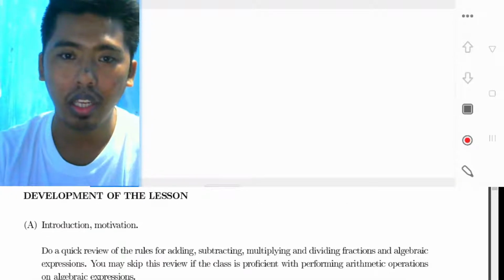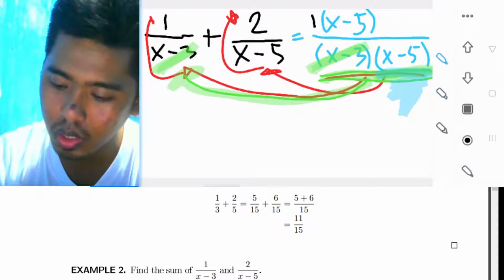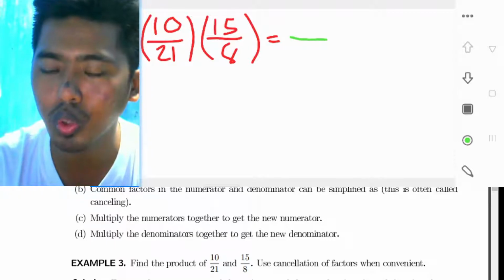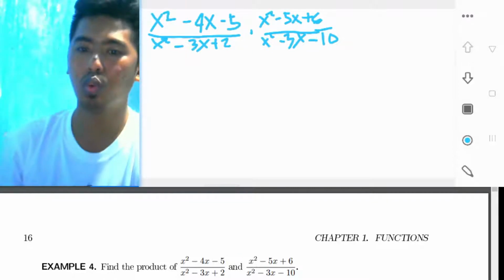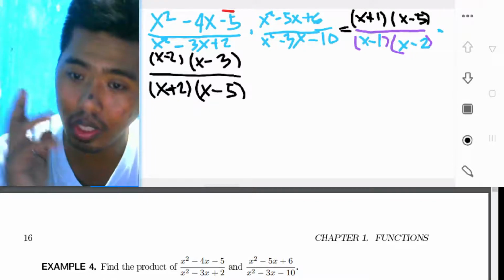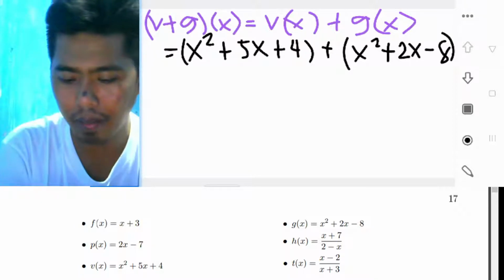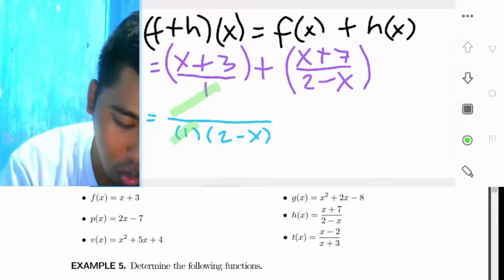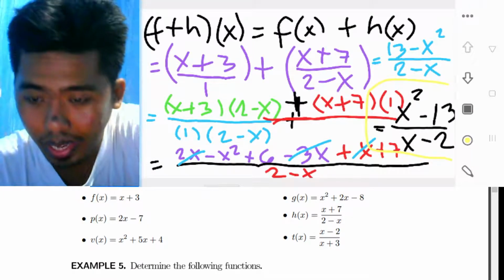GENERAL MATHEMATICS: LESSON 3 - OPERATIONS ON FUNCTIONS Part 1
GENERAL MATHEMATICS: LESSON 3 - OPERATIONS ON FUNCTIONS

Sir. Tabigue created this for your references and self-pace review :)

Thanks,

Jeffrey John C. Tabigue